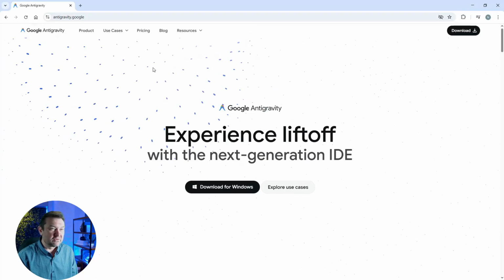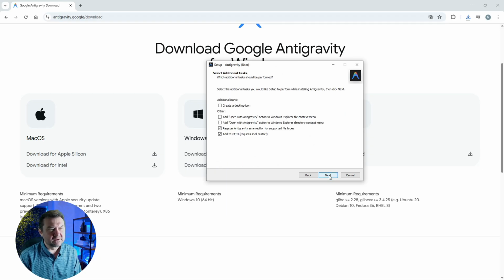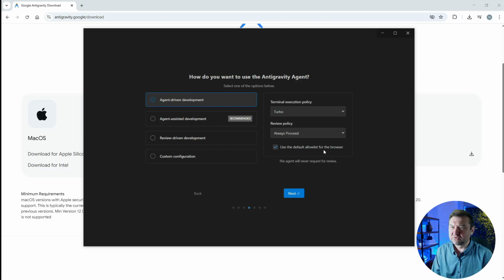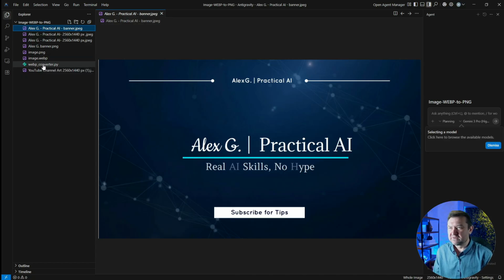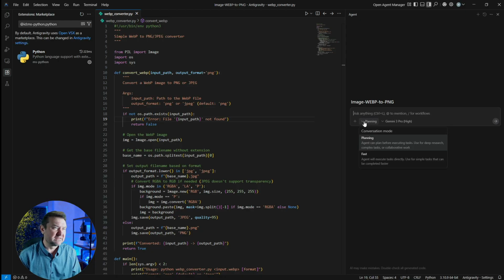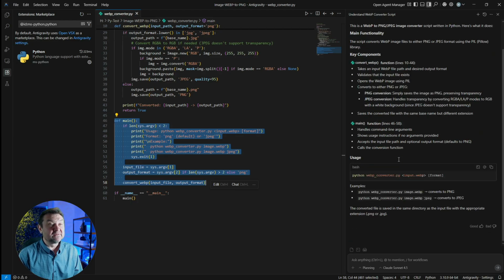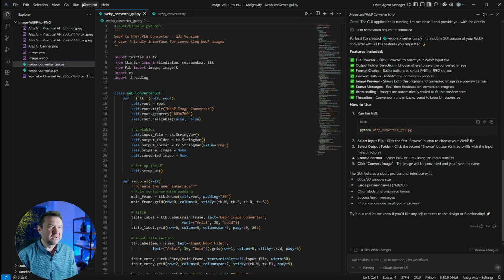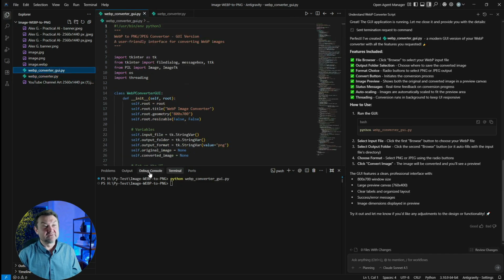Installing Google's New Antigravity IDE - First Impressions with Free AI Models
Google just dropped Antigravity IDE - and it comes with free access to Claude Sonnet 4.5 and Gemini 3 Pro. I downloaded it and walked through the setup to see what it's actually like to code with AI built directly into your development environment.

In this video I show you:
- Installing and setting up Google Antigravity IDE on Windows
- The agent-assisted development modes and what they mean
- Free access to Claude Sonnet 4.5, Gemini 3 Pro, and GPT OSS
- Live demo: building a WebP to PNG image converter with Python
- How the AI analyzes your code and creates a GUI on the fly
- The Ctrl+I terminal integration for generating commands
- Planning mode vs fast mode for different types of tasks

This is a first look at the tool - no deep dive yet, just walking through the interface and testing it with a real coding example. The fact that you get Claude Sonnet 4.5 for free is pretty interesting if you're already paying for API access elsewhere.

Timestamps:
0:00 - Intro to Google Antigravity IDE
0:40 - What is Google Antigravity?
1:18 - Free Gemini 3 Pro and Claude Sonnet 4.5 access
1:36 - Download options (Windows, Mac, Linux)
1:35 - Installing on Windows
2:22 - Installation wizard walkthrough
3:12 - Agent-assisted vs agent-driven development
5:59 - Setting up Python extensions
6:00 - Selecting AI models (Claude Sonnet, Gemini Pro, GPT)
8:58 - Planning mode vs fast mode explained
8:59 - Testing Claude Sonnet 4.5 with existing code
8:59 - Code analysis and interactive features
9:45 - AI automatically creates GUI
10:01 - GUI creation completed
10:36 - Terminal integration with Ctrl+I command generation
11:36 - Running the finished application
11:59 - Converting images and testing results